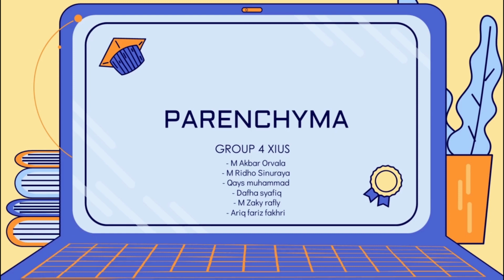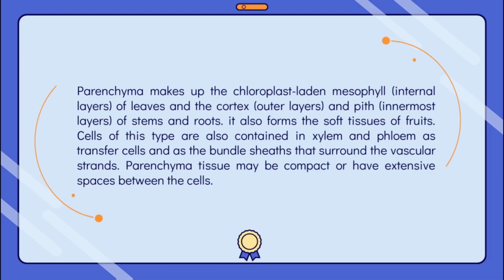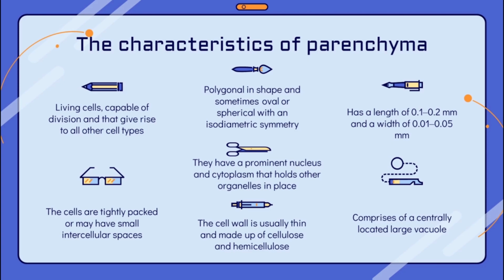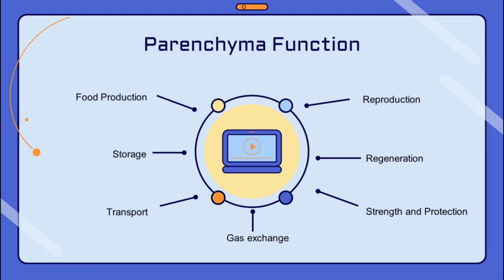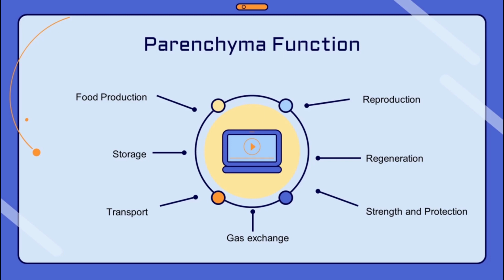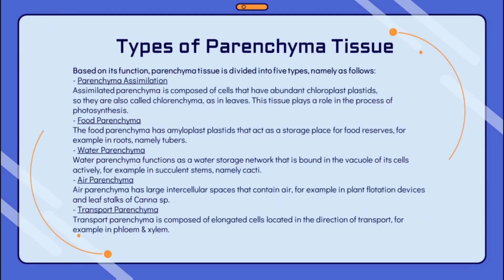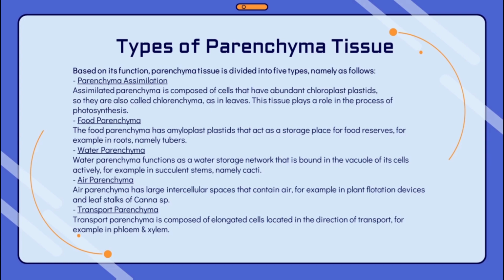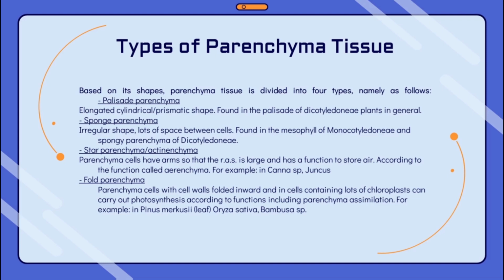XI US - PARENCHYMA - (Akbar, Ridho, Dafha, Zaky, Qays, Ariq)//2021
--SUMMARY--

1. Parenchyma in plants is a tissue typically composed of living cells that are thin-walled, unspecialized in structure, and therefore adaptable, with differentiation, to various functions.
2. Parenchyma cells are found in many places throughout plant bodies and, given that they are alive, are actively involved in photosynthesis, secretion, food storage, and other activities of plant life.
3. Parenchyma is one of the three main types of ground, or fundamental, tissue in plants, together with sclerenchyma (dead support tissues with thick walls) and collenchyma (living support tissues with irregular walls).